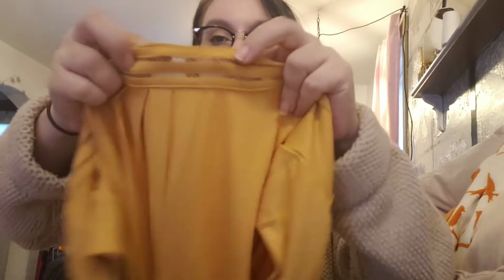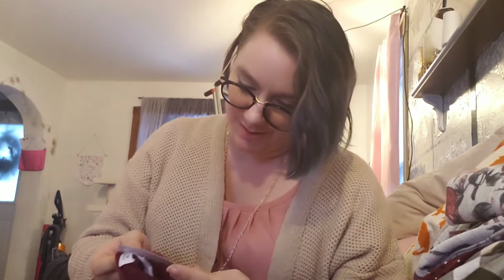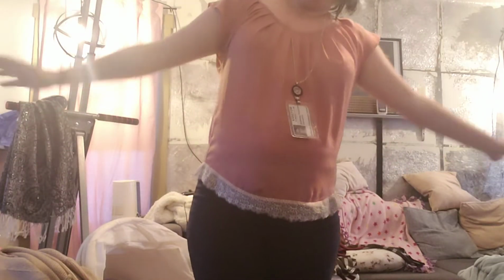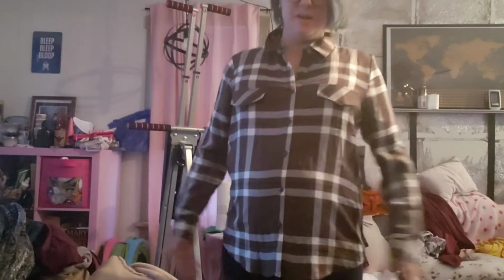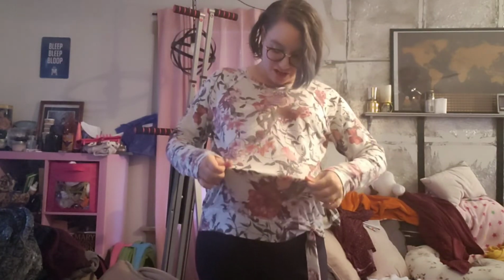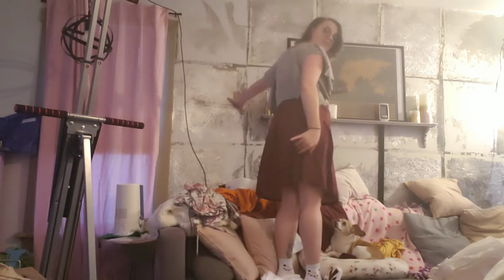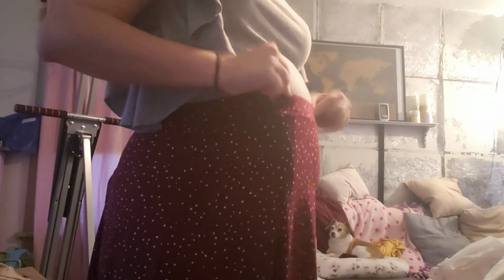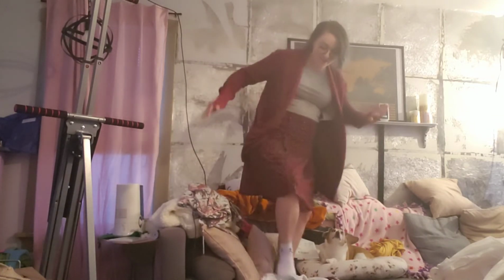One of my Last StitchFix Unboxing ( Plus Try-On!!)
Work has been MAD, but I'm back to wish y'all a happy new year! Let's try some clothes!

If you, too, would like to try out Stitch,  fix absolutely for free, you can try Stitch fix out risk-free with my $25 credit! It covers the shipping completely and goes towards anything you keep!

 While videos are not sponsored, I may make  a referral credit that helps me make one more video when you sign up, even if you don't buy anything!